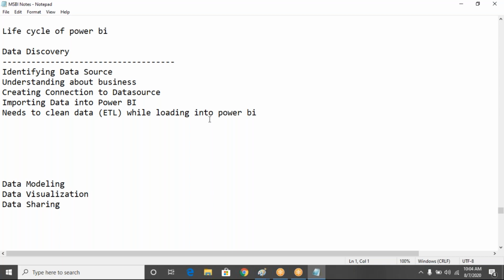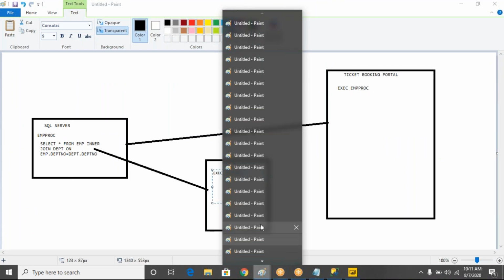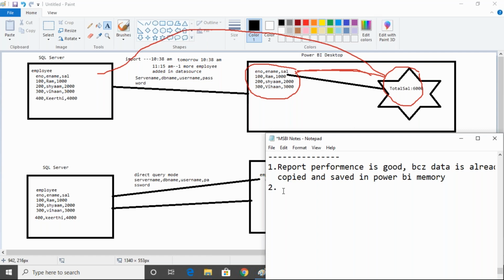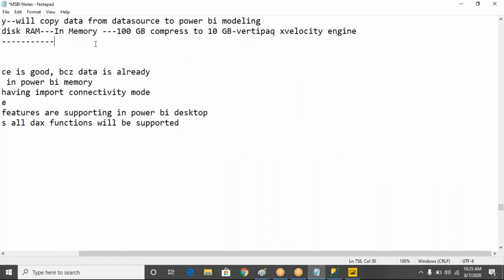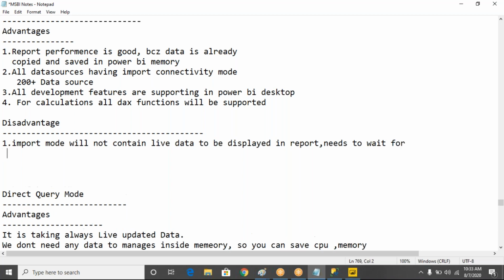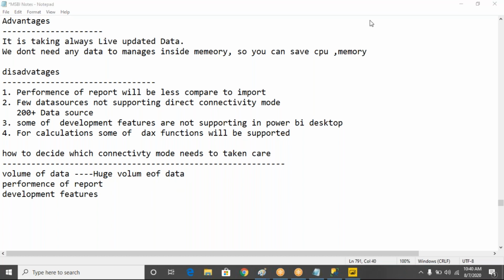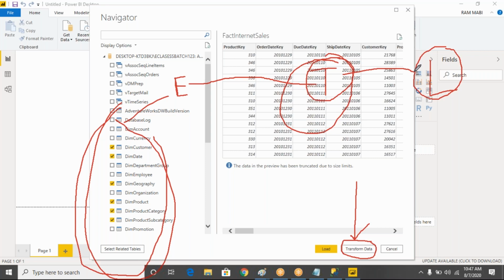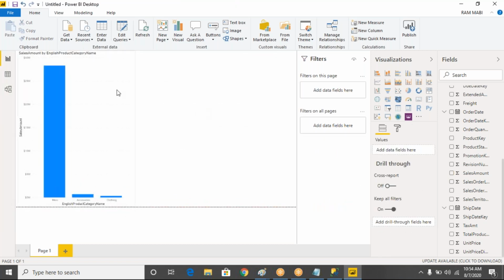Power BI - Day 4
This Video explains Difference Between Import and Direct Query Mode in Power BI

📍 ADDRESS
👉 KPHB,Hyderabad-500072